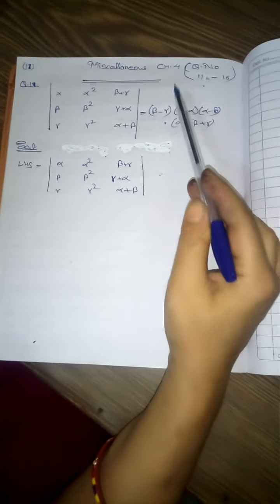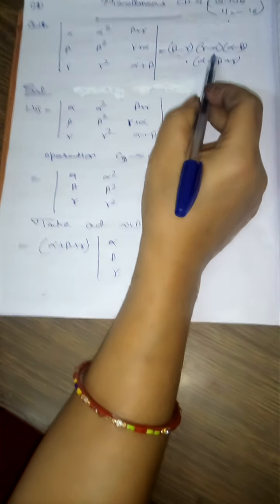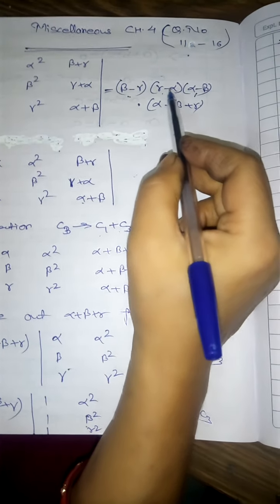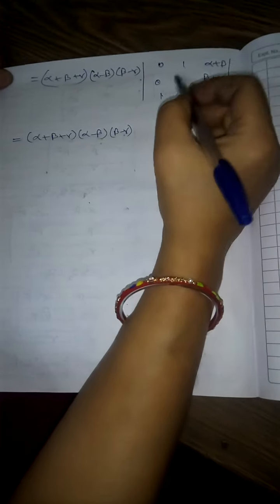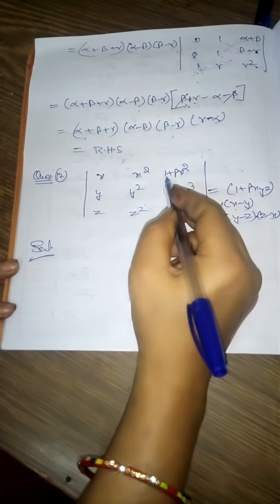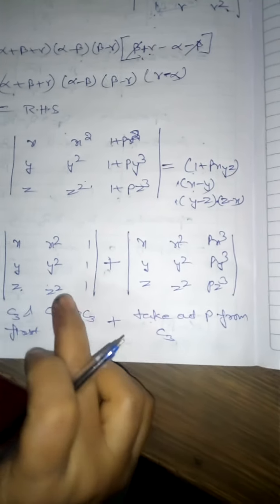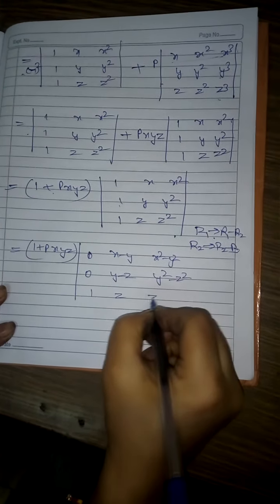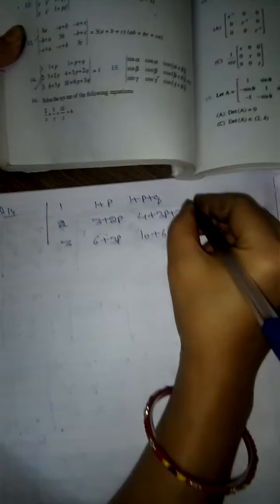class XII Maths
Miscellaneous exercise chapter 4 Determinnants Question no 11-13